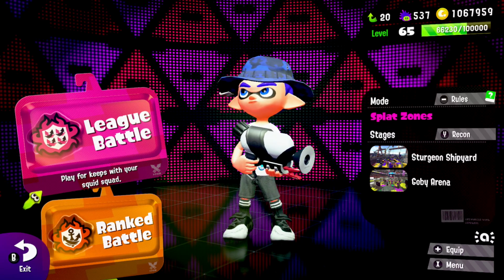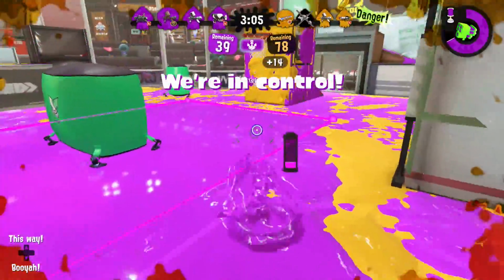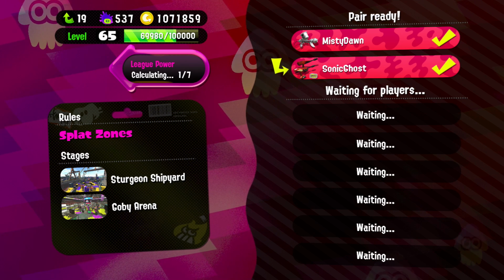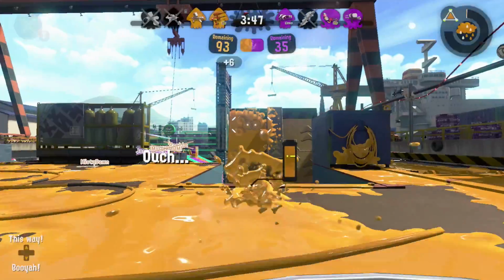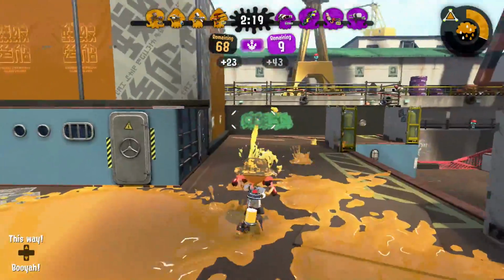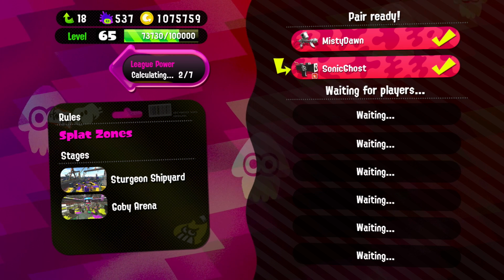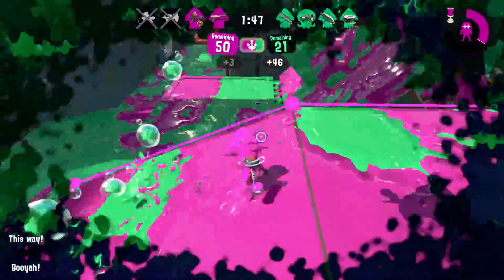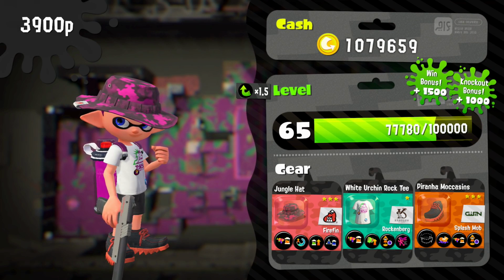Splatoon 2 (Multiplayer) Part 4: Splat Zones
We take a look at one of the ranked battle modes in Splatoon 2, Splat Zones.